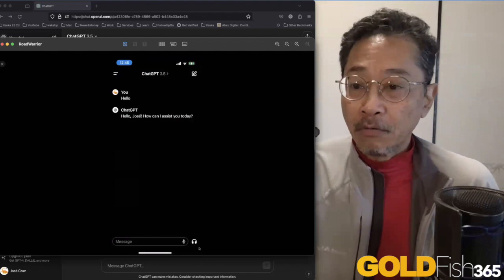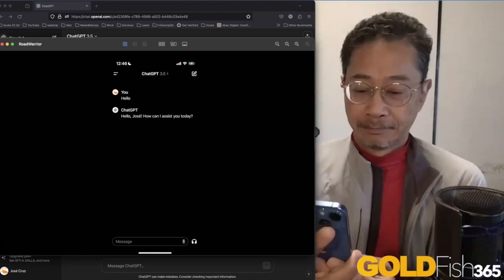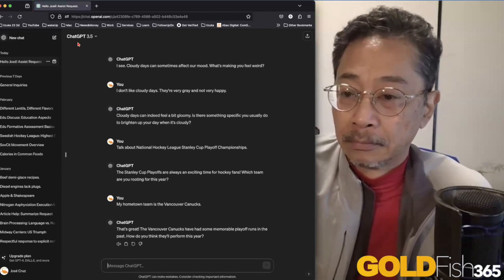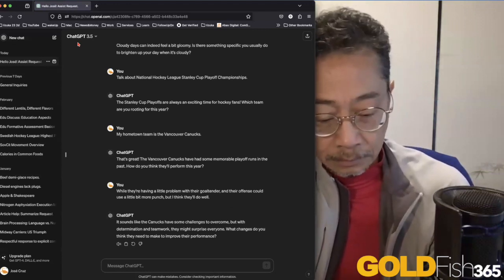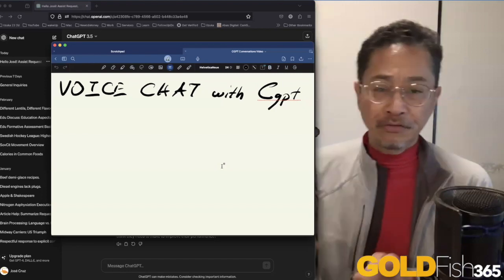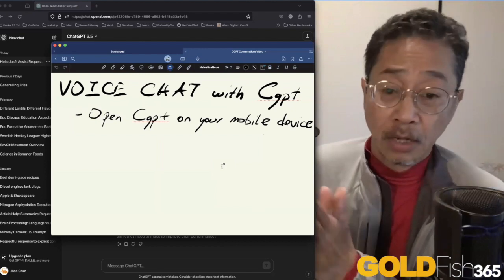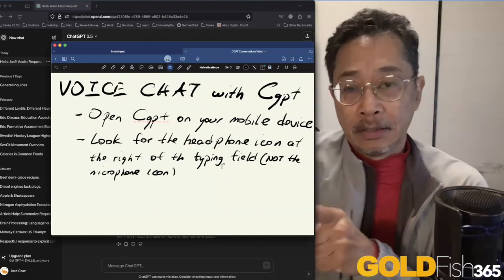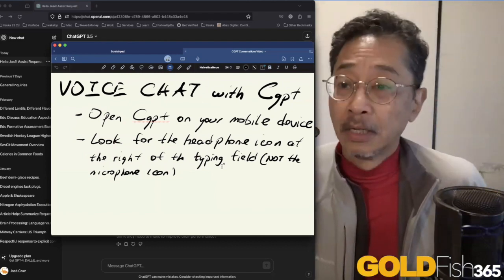ChatGPT Convo Instructions for Ss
Tells Foreign language students (mine are Japanese) how to have a voice conversation with ChatGPT, while simultaneously viewing the content of the conversation in real time in a browser window.